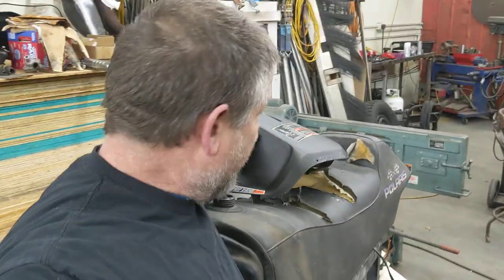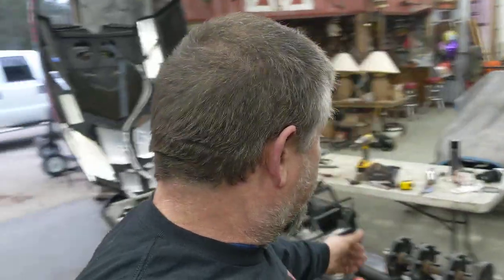POLARIS ULTRA BIG TRIPLE BUILD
I'm about to reassemble the engine for Cheapo. I have everything cleaned up and ready to go.